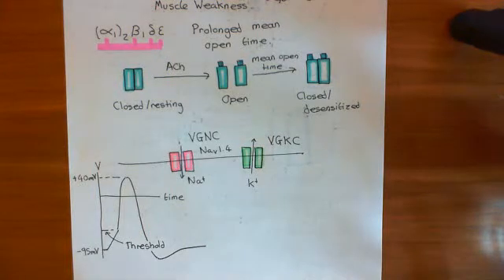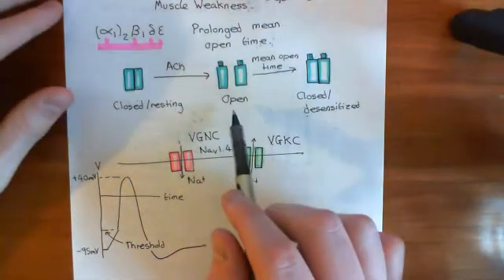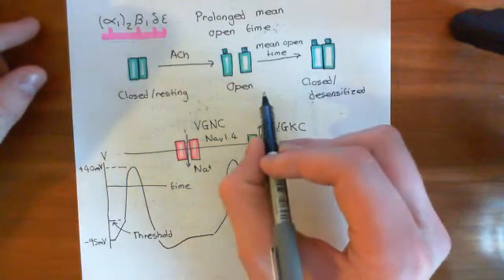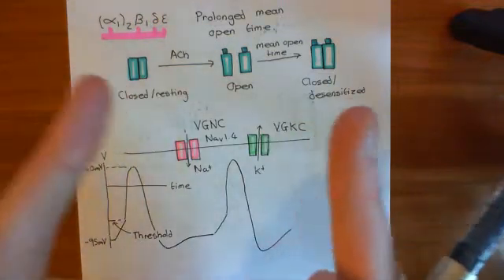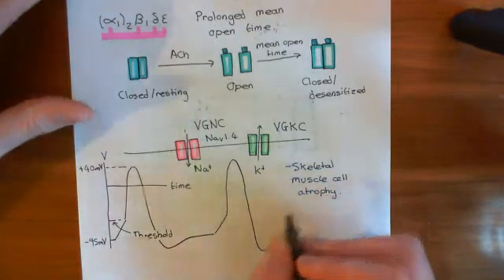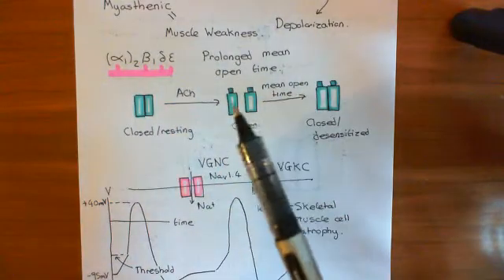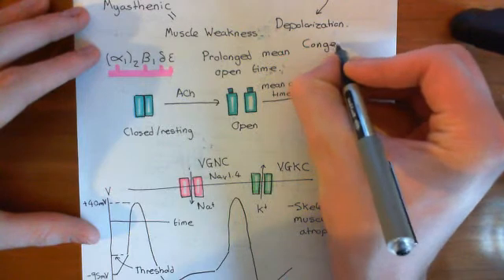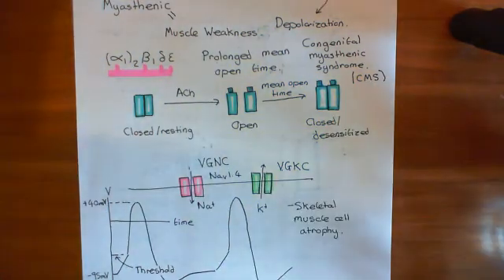Slow-Channel Congenital Myasthenic Syndrome (SCCMS) Part 5